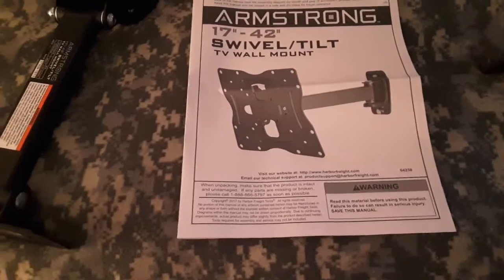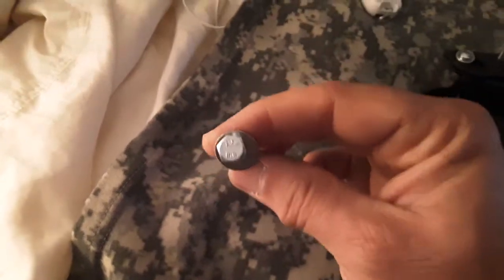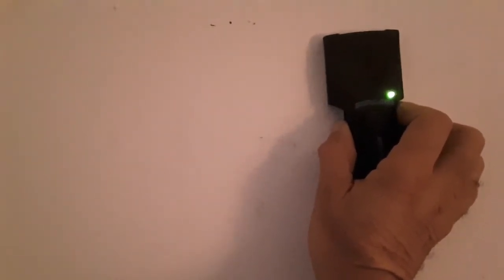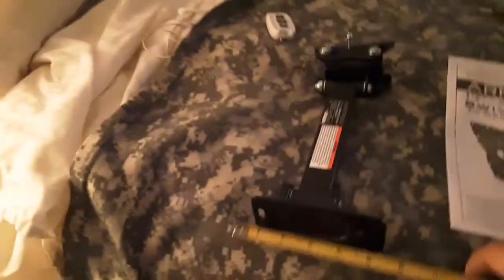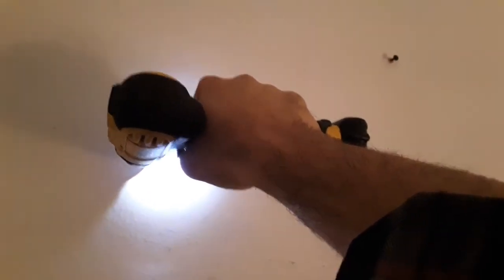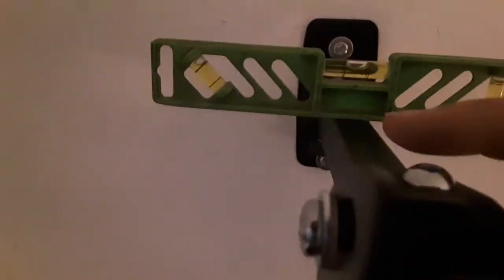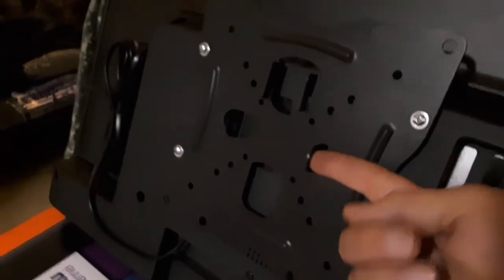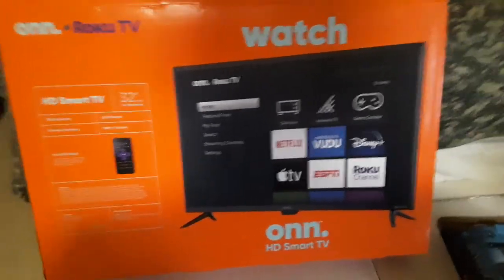How to Install a TV Mount That Swivels and Tilts...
In this video guys,  I show you how to install a TV mount on a wood stud wall that can accommodate a 17 to 42 inch flat screen TV.
TV wall mount
Stud Finder
Dewalt 1/4 Inch Impact Driver
Dewalt 1/2 Inch Drill Driver